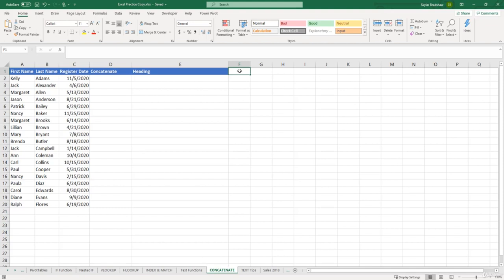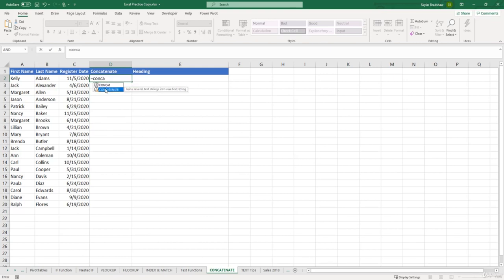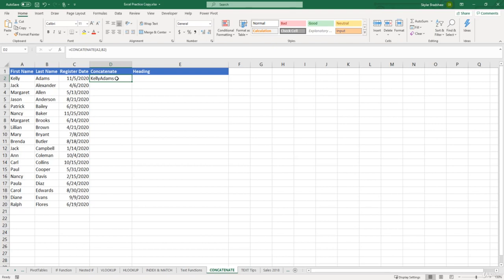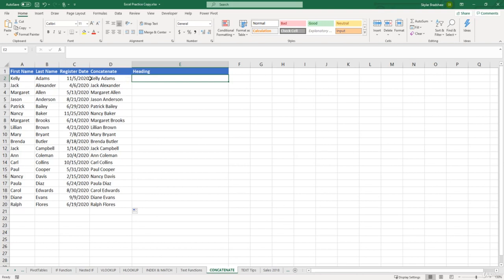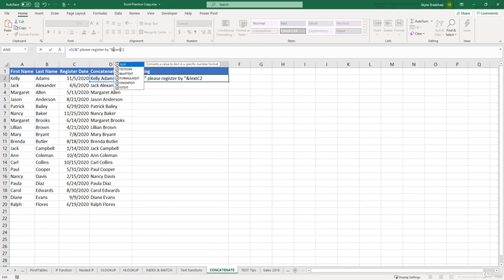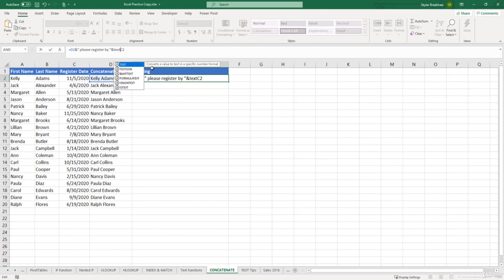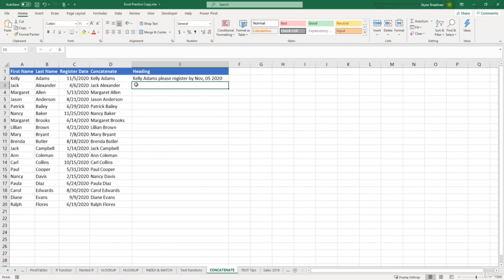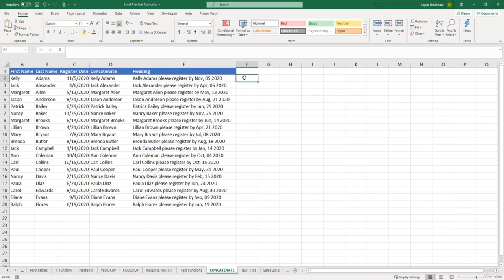Combining Text with CONCATENATE